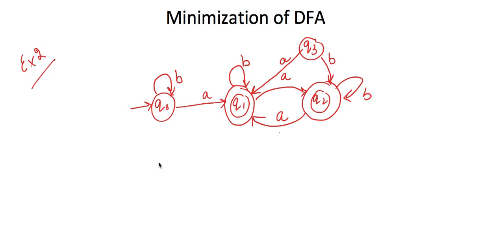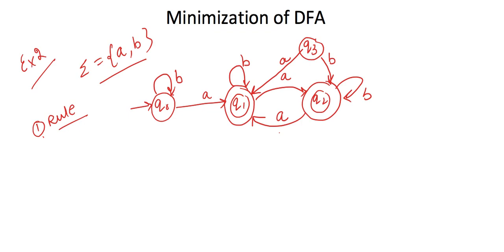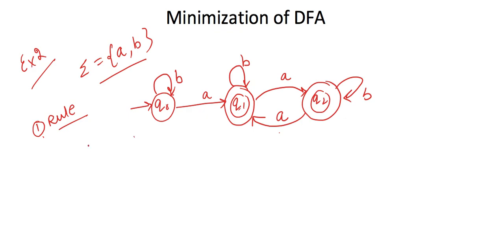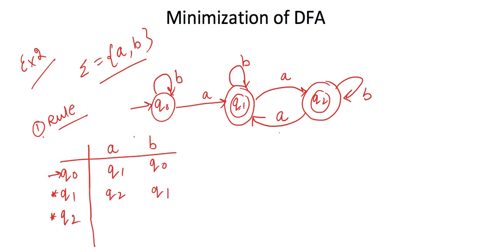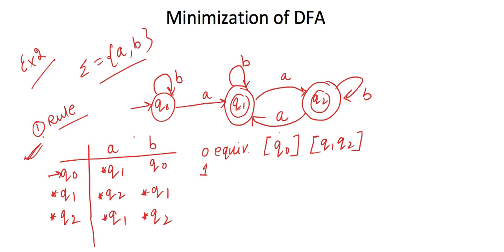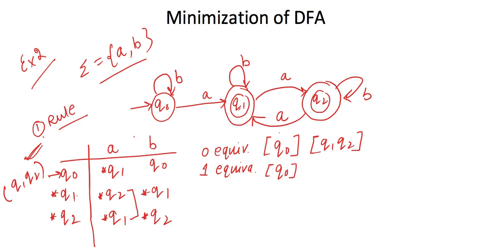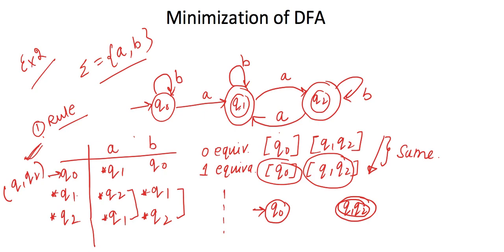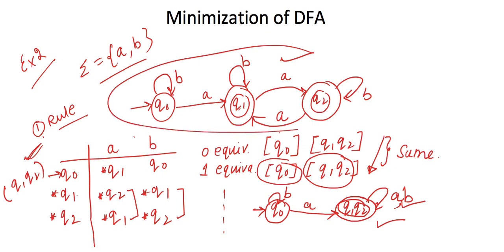minimisation of dfa example 2